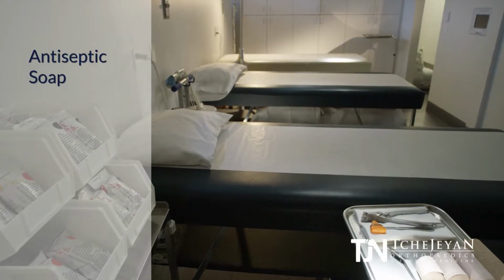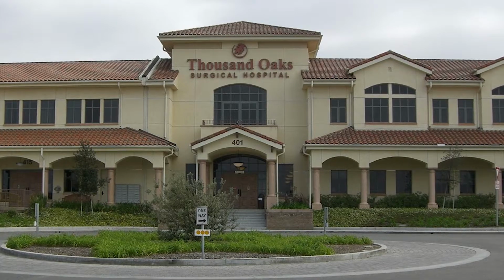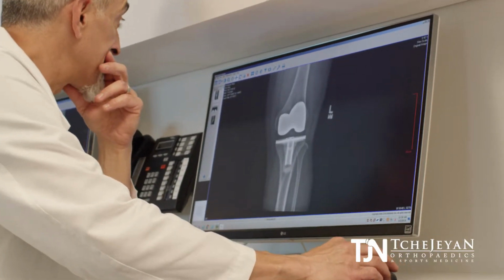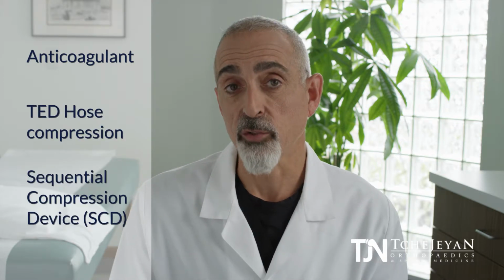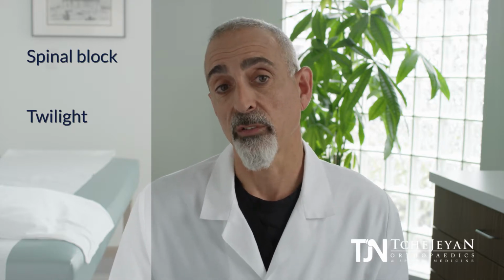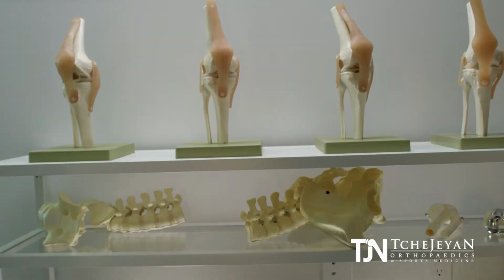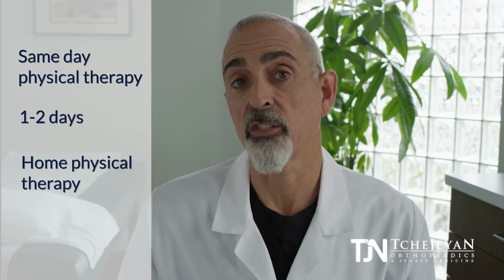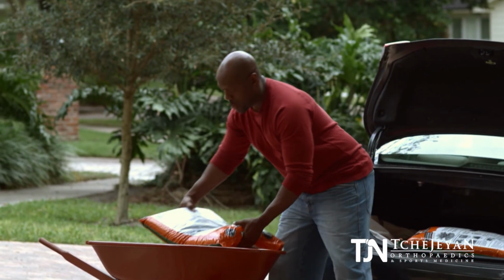What to Know Before Your Joint Surgery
Watch this video to learn some key details regarding joint surgery.